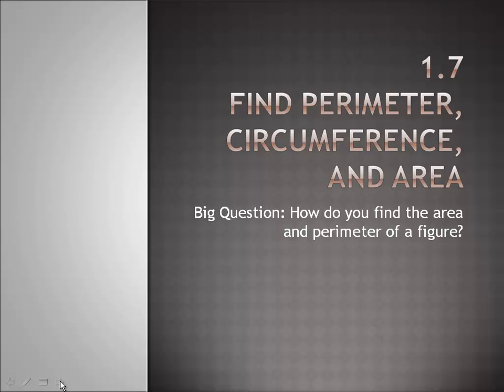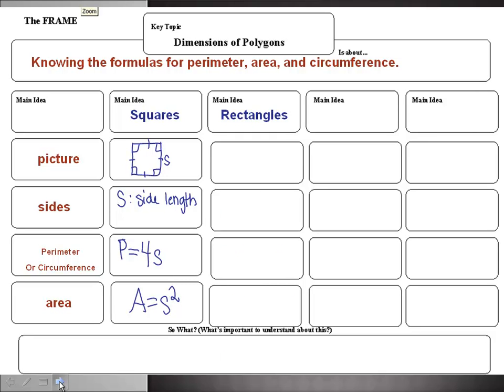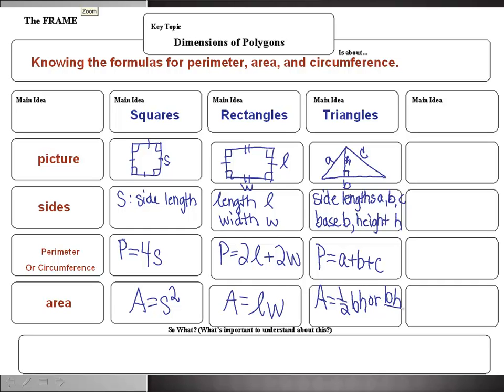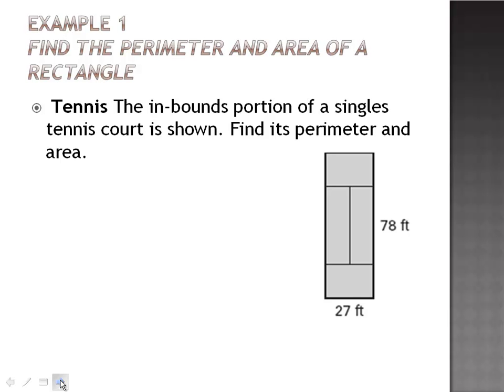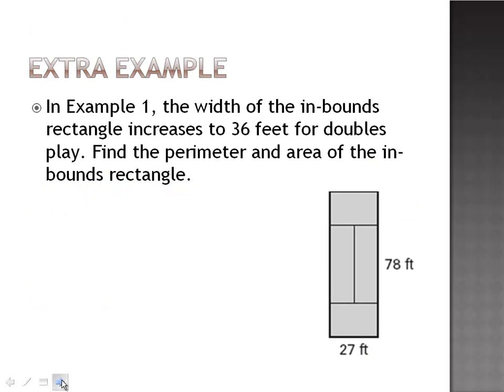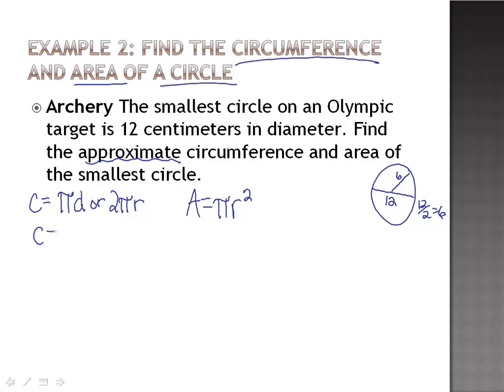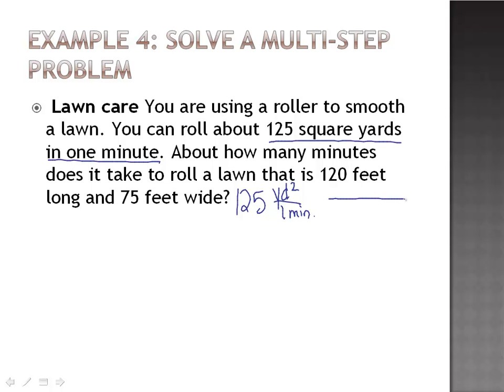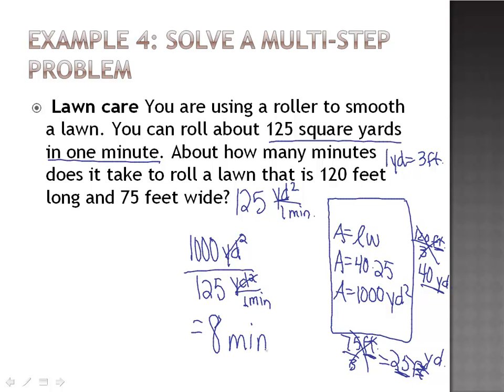1.7 Find Perimeter, Circumference, and Area.mp4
FRAME and examples for Geo  lesson 1.7.